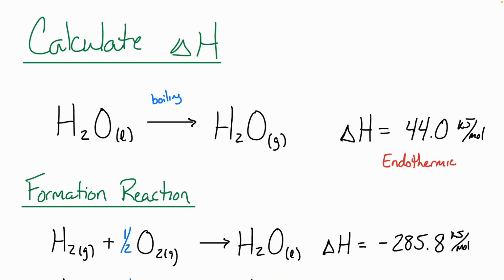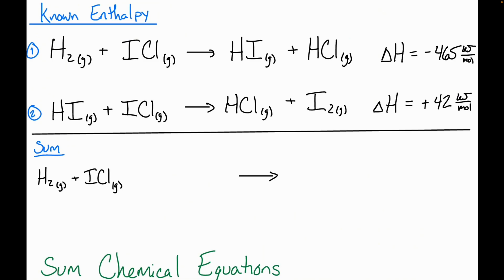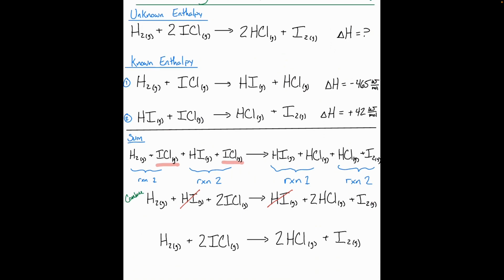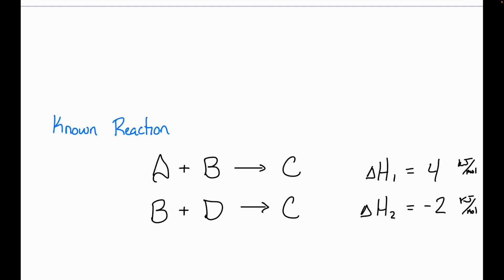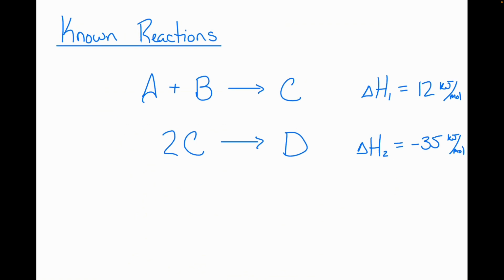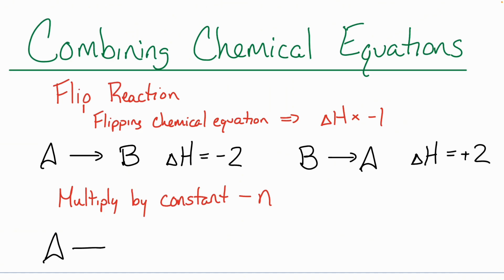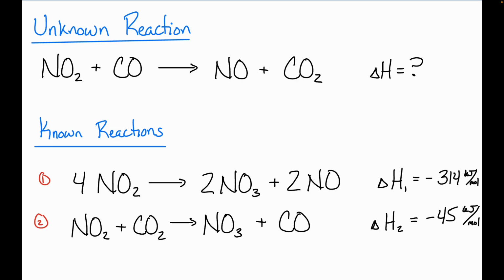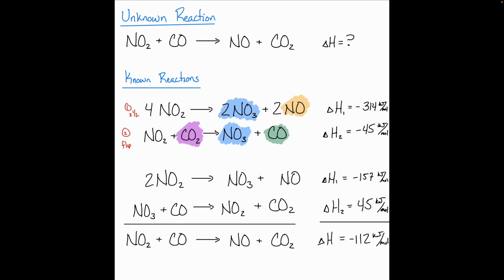Chem1ASP24 Week 14 Lecture 2